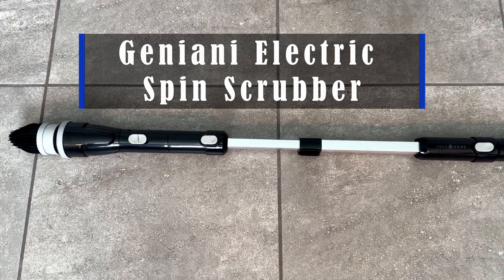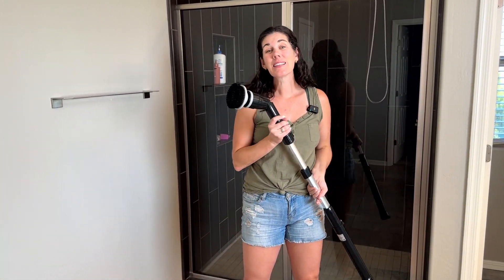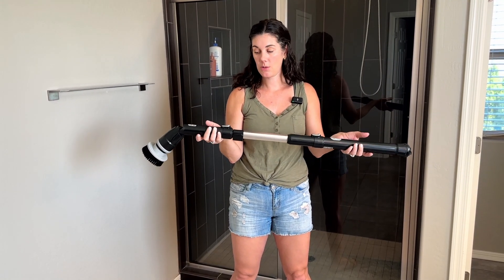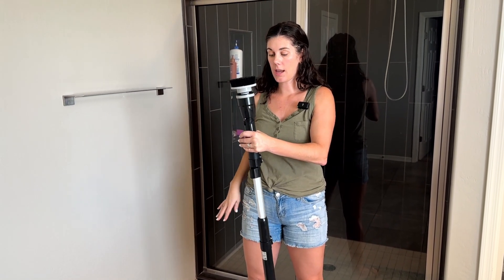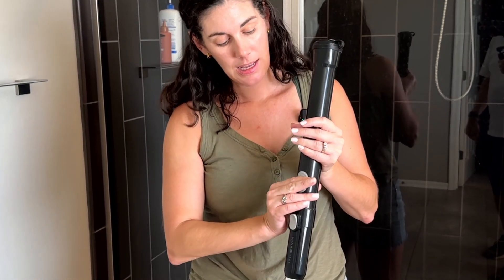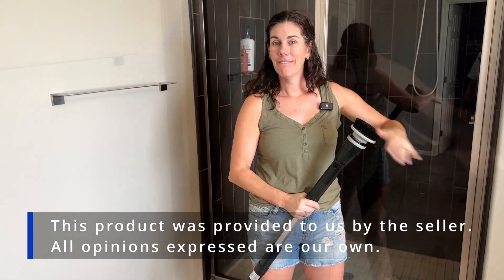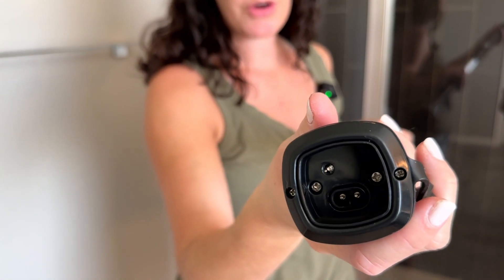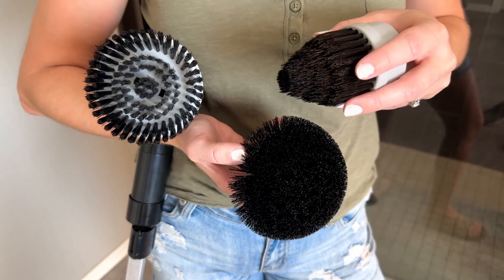Geniani Electric Spin Scrubber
This is the Geniani Electric Spin Scrubber from Amazon.